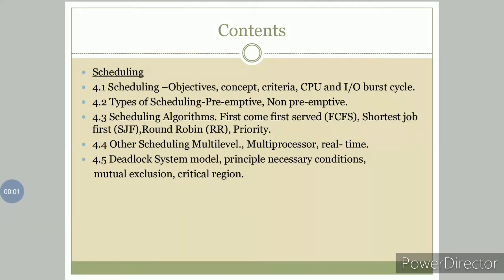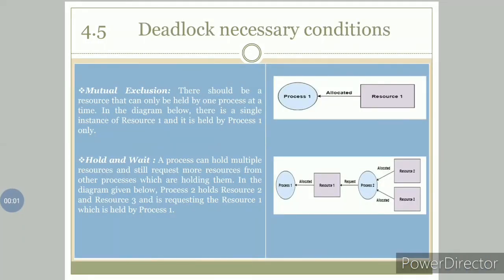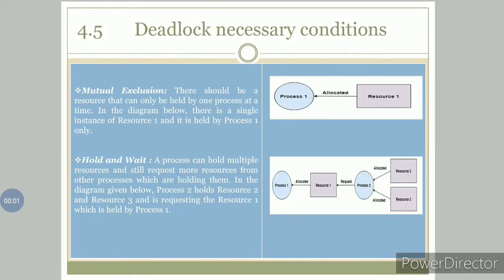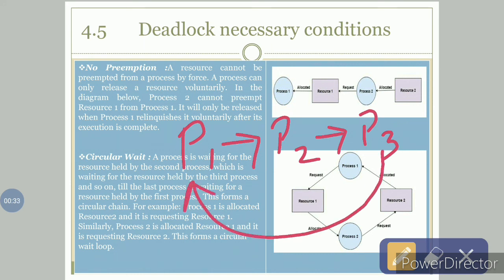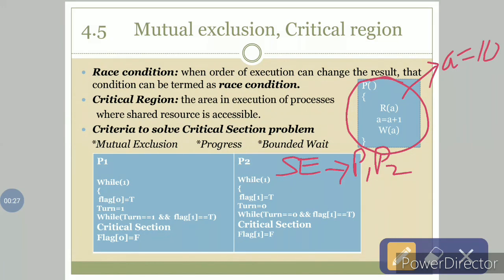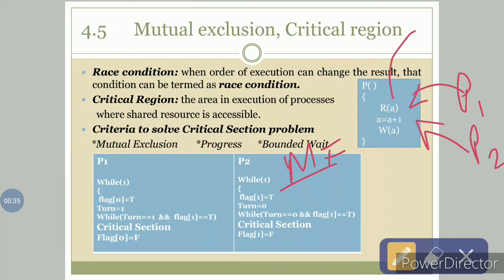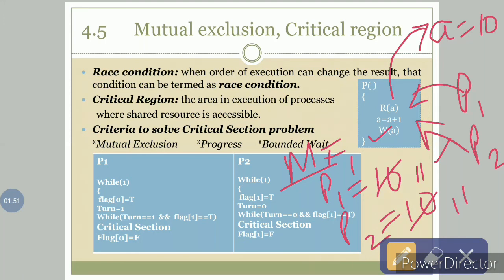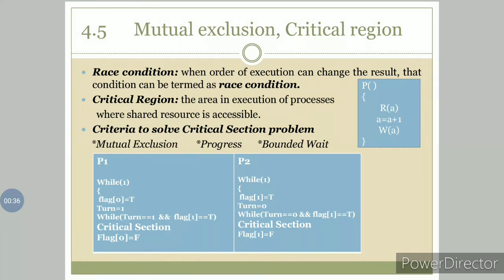OS DEADLOCK unit 4 part2